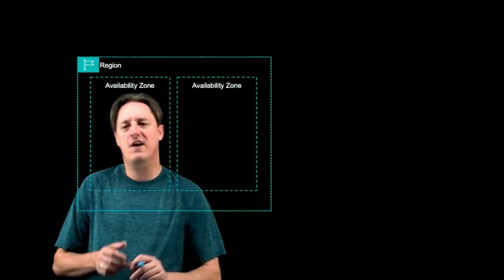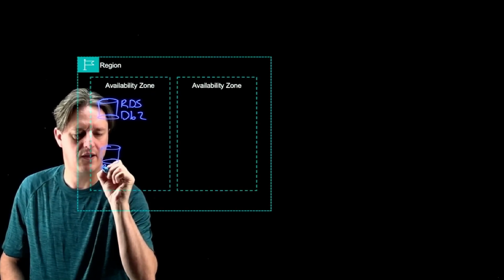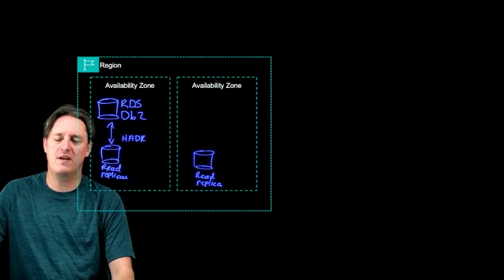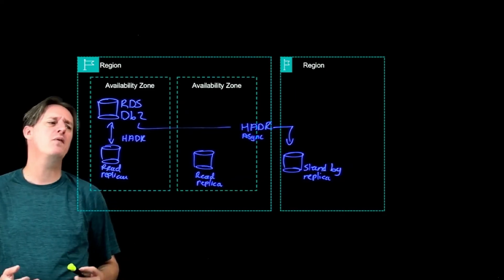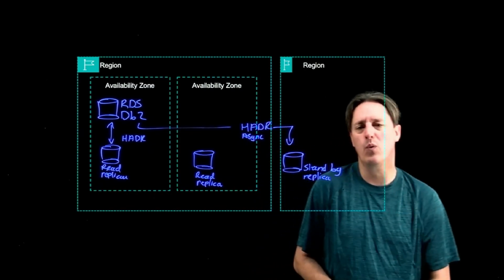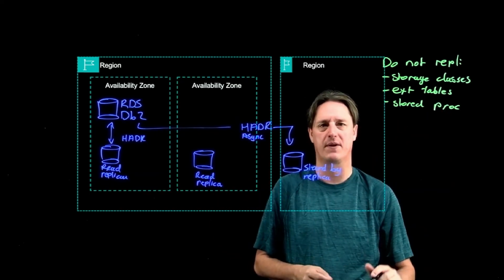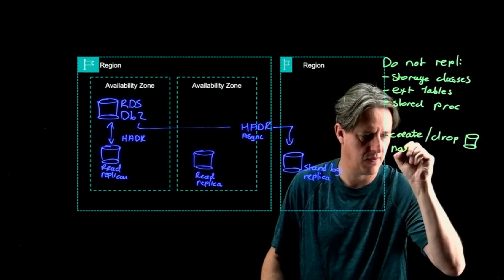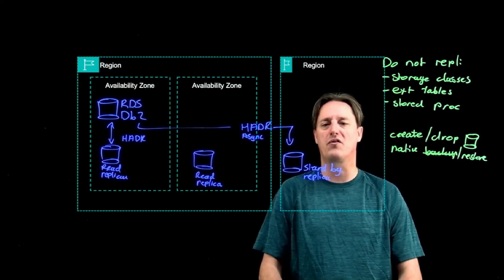RDS for Db2 High Availability Disaster Recovery (HADR) | Amazon Web Services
In this session we will explore newly added replica features added to RDS for Db2. We shall look at both read and standby replicas taking a moment to view some of the considerations of standby replicas.

Why AWS?